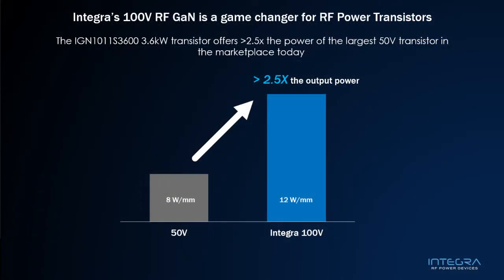Frequency Matters Interview: Integra/Teledyne Discuss Game Changing 100V GaN Transistors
Microwave Journal editors Pat Hindle and Gary Lerude talk with Integra Technologies VP of Sales & Marketing, Tom Kole, and Teledyne e2v VP of Business Development, Mont Taylor, about 100V GaN transistor technology and its applications.